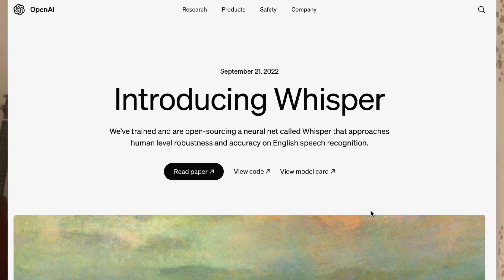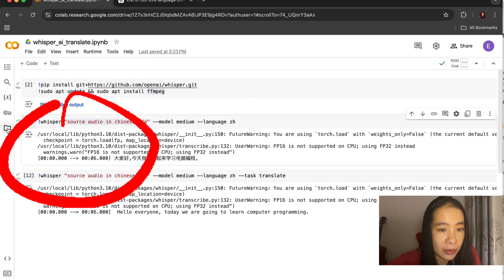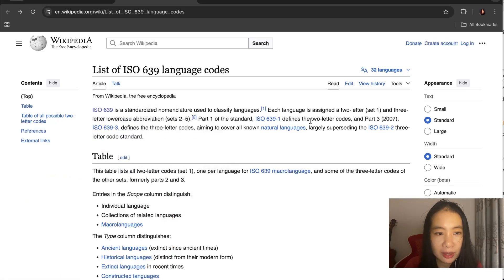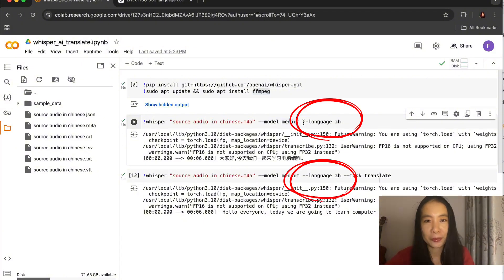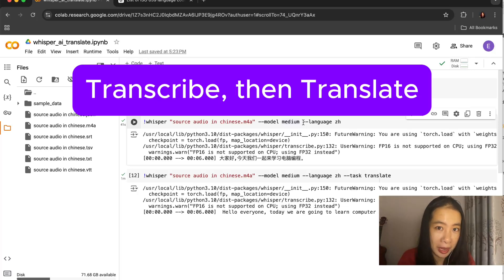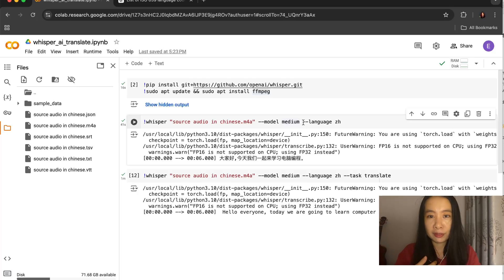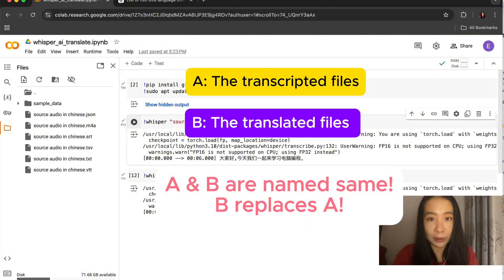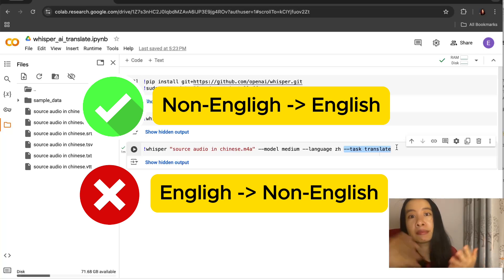How to Translate & Transcribe Audio with Whisper AI for FREE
Unlock the power of Whisper AI to effortlessly translate audio and video into English! In this tutorial, I guide you step-by-step through the process of using Whisper AI’s translation feature on Google Colab. Whether you’re working with Mandarin, Spanish, or any other language, Whisper AI can accurately transcribe and translate your audio or video files into English for FREE. 🌍

Get started with Whisper AI today and transform your media with accurate translations and transcriptions!

Video Chapters:

0:00 - Introduction to Whisper AI Translation
0:22 - Setting Up on Google Colab
0:50 - Uploading Your Audio/Video File
1:10 - Specifying Language Code (ISO 639)
3:20 - Translating to English
6:20 - Limitations & Final Tips

Don’t forget to leave your questions in the comments below.